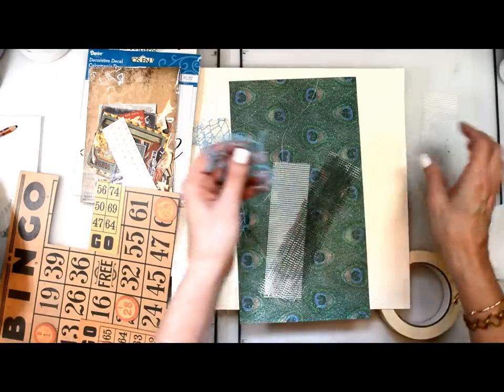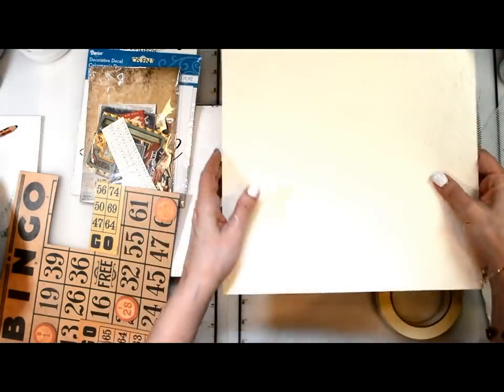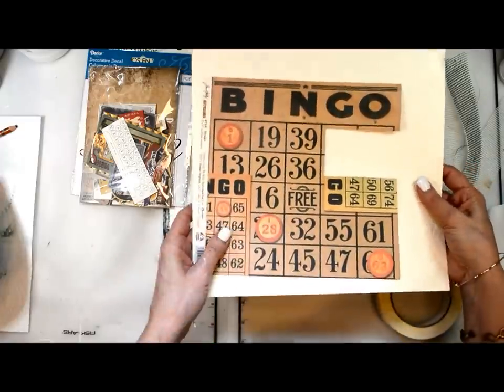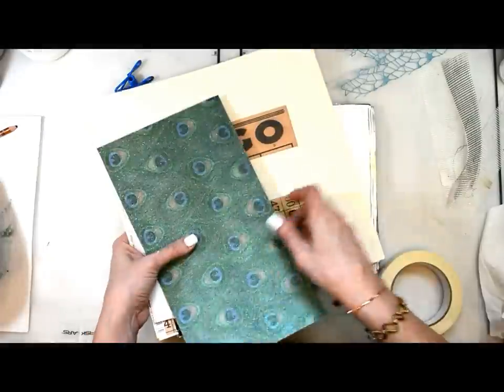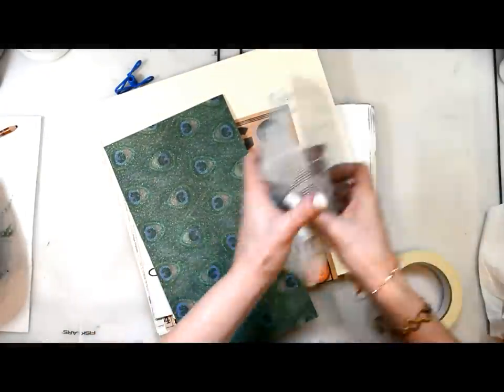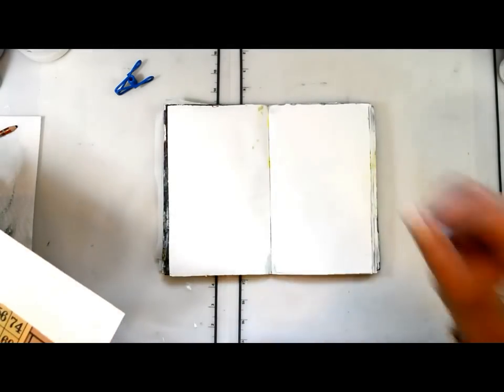masking tape and drywall tape mixed media art journal crash the stash 5-2-19